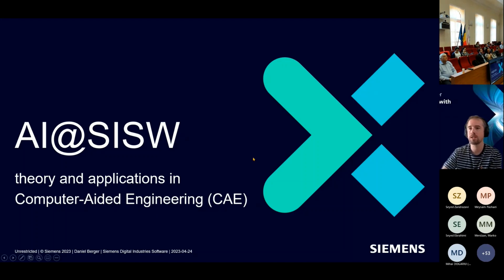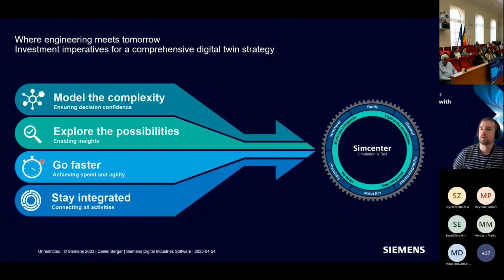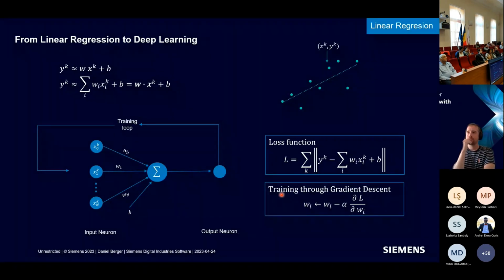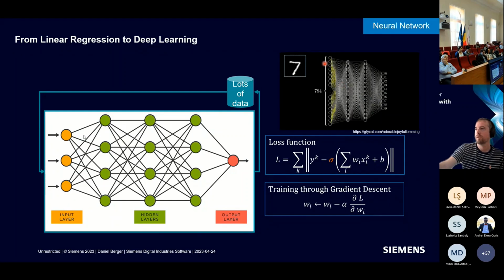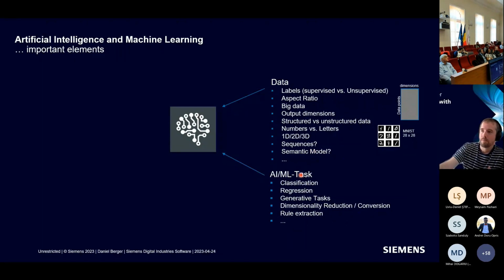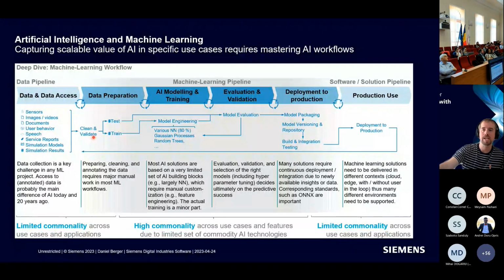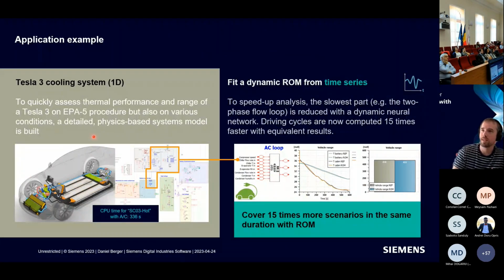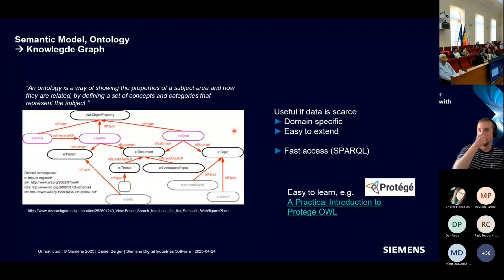Terminology and basic concepts in AI - Daniel Berger